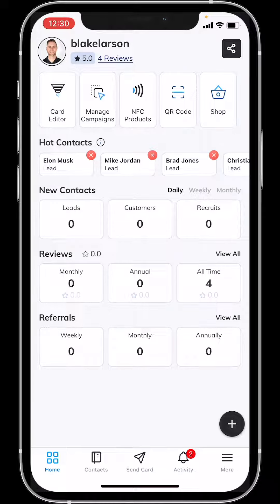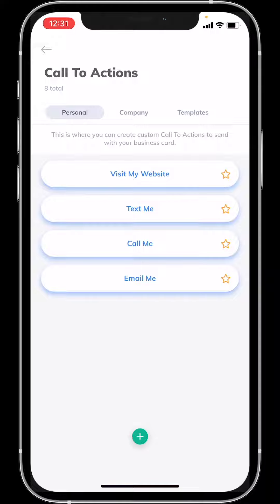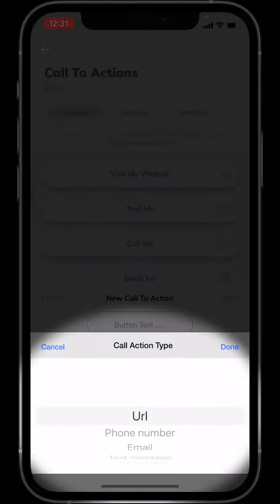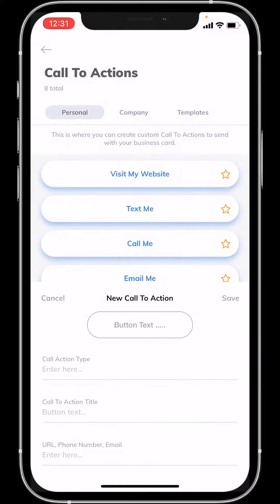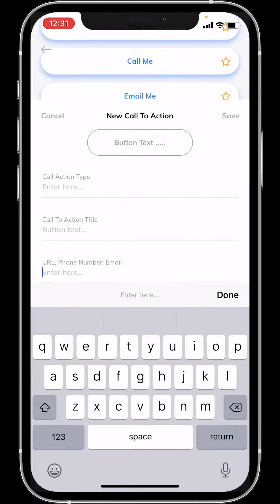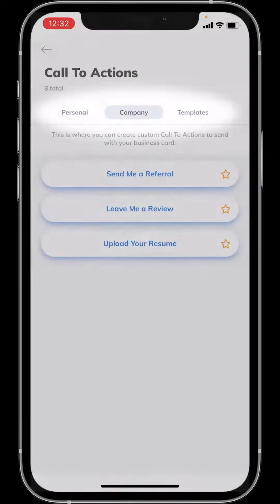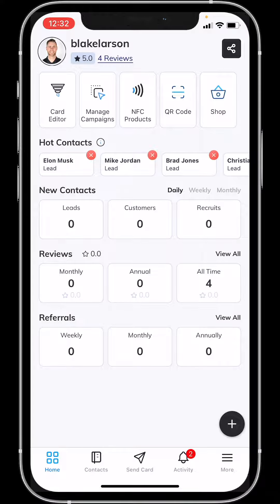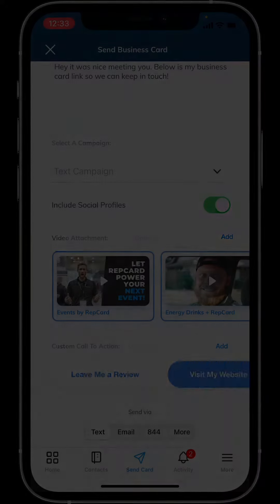How to Add CTA Buttons